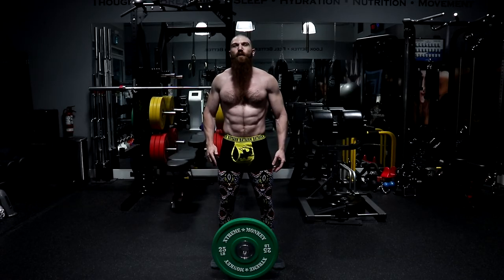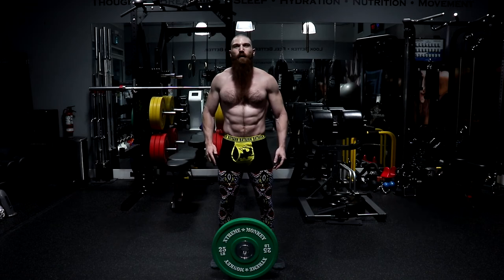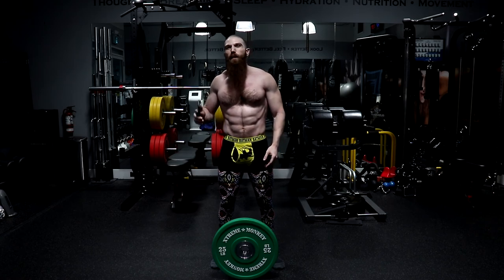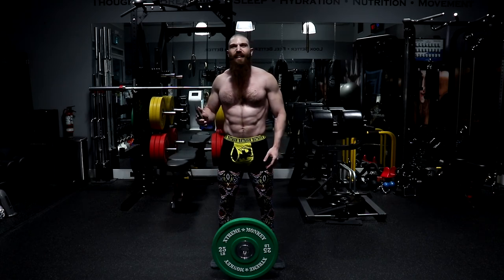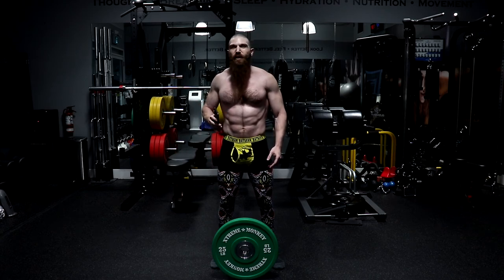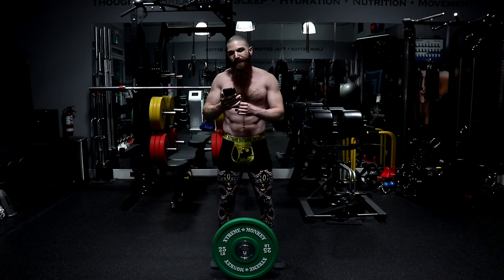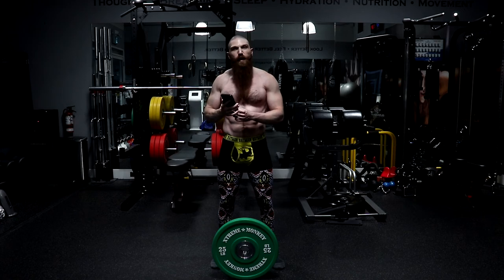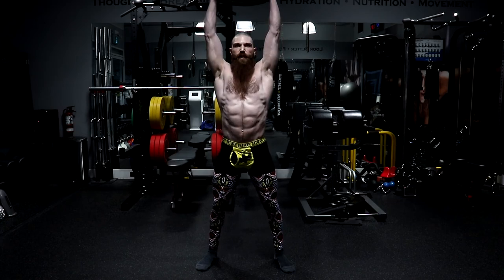20-minute WEIGHT PLATE WORKOUT | Resistance Training | FUNctional Fitness | Full Body HIIT Workout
Looking for the best 20 Min Full Body Weight Plate Workout for Beginners? Look no further! All you need is 20 minutes and a Weight Plate to perform this Full Body HIIT workout at home. We'll be uploading new 20-minute workouts each Wednesday at 2pm. So, if you'd like to stay up to date with the new workouts, subscribe to our channel and hit the notification bell so you don't miss out on any of the workouts!!!

Just follow along as Holistic Health Coach, Stephen Daniele, takes you through a 20 Minute Full Body Home Workout.

⏰TIMESTAMPS⏰
0:00 The Exercises
0:18 Introduction
1:42 First Round Overhead Squat
2:42 First Round Bent Over Row
3:42 First Round Standing Overhead Press
4:42 First Round Alternating Lunges
5:42 Second Round Overhead Squat
6:42 Second Round Bent Over Row
7:42 Second Round Standing Overhead Press
8:42 Second Round Alternating Lunges
9:42 Third Round Overhead Squat
10:42 Third Round Bent Over Row
11:42 Third Round Standing Overhead Press
12:42 Third Round Alternating Lunges
13:42 Fourth Round Overhead Squat
14:42 Fourth Round Bent Over Row
15:42 Fourth Round Standing Overhead Press
16:42 Fourth Round Alternating Lunges
17:42 Fifth Round Overhead Squat
18:42 Fifth Round Bent Over Row
19:42 Fifth Round Standing Overhead Press
20:42 Fifth Round Alternating Lunges
21:33 Thanks for Tuning In. Please Like, Share, Comment, and Subscribe!!!

The exercise for this 20 Min Full Body Weight Plate Workout are:
A1. Overhead Squat
A2. Fifth Round Bent Over Row
A3. Fifth Round Standing Overhead Press
A4. Fifth Round Alternating Lunges

To perform this 20 Minute Full Body Weight Plate Workout, you will perform 5 rounds of the entire circuit with an interval time of 50 seconds on and 10 seconds off. That means that for each exercise, you will be performing as many repetitions as you can for 50 seconds then resting for 10 seconds before moving onto the next exercise.

Good luck, and we'll see you again next Wednesday at 2pm for another 20-minute workout!!!

If you would like a custom exercise program written for you and your specific goal, schedule a video consultation to see how we can help you